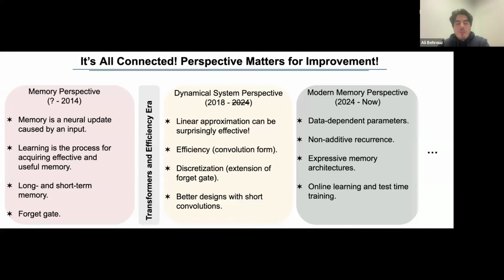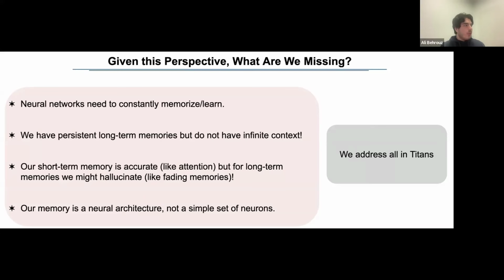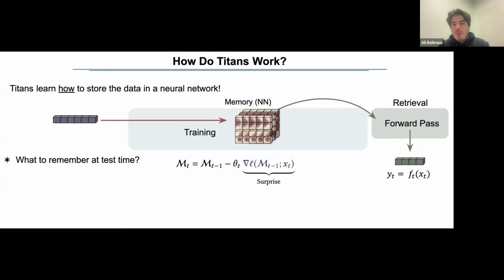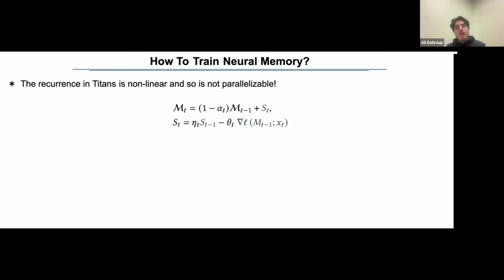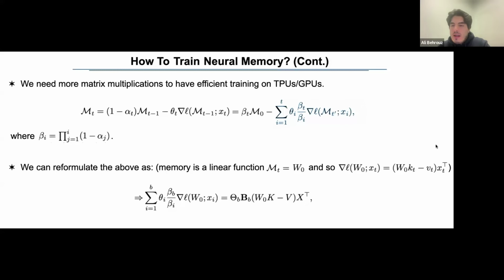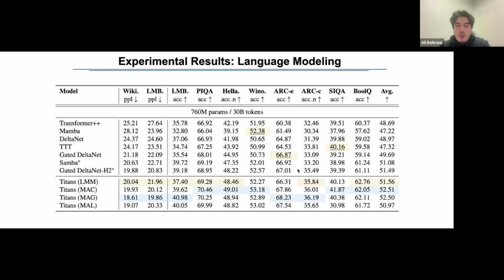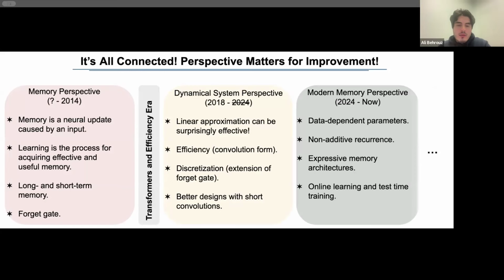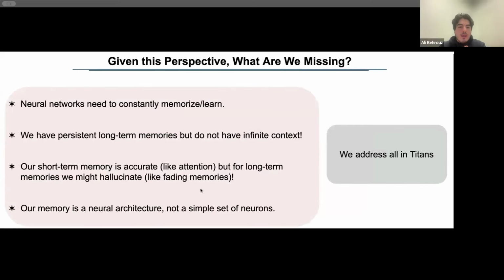Ali Behrouz | Titans: Learning to Memorize at Test Time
Abstract: Over more than a decade there has been an extensive research effort on how to effectively utilize recurrent models and attention. While recurrent models aim to compress the data into a fixed-size memory (called hidden state), attention allows attending to the entire context window, capturing the direct dependencies of all tokens. This more accurate modeling of dependencies, however, comes with a quadratic cost, limiting the model to a fixed-length context. We present a neural long-term memory module that learns to memorize historical context and helps attention to attend to the current context while utilizing long-past information. We show that this neural memory has the advantage of fast parallelizable training. From a memory perspective, we argue that attention due to its limited context but accurate dependency modeling performs as a short-term memory, while neural memory due to its ability to memorize the data, acts as a long-term, more persistent, memory. Based on these two modules, we introduce a new family of architectures, called Titans, and present three variants to address how one can effectively incorporate memory into this architecture. Our experimental results on language modeling, common-sense reasoning, and time series tasks show that Titans are effective compared to baselines, while they can effectively scale to larger than 2M context window size in needle-in-haystack tasks.
Speaker bio: Ali Behrouz is a Ph.D. student in the Computer Science Department at Cornell University and a research intern at Google Research. His research spans topics from deep learning architectures to their applications in healthcare and neuroscience, and appeared at NeurIPS, ICML, KDD, WWW, CHIL, VLDB, ... conferences. His work has been featured with two Best Paper awards, a Best Paper Honorable Mention award, a Best Paper Award candidate, and oral and spotlight presentations.